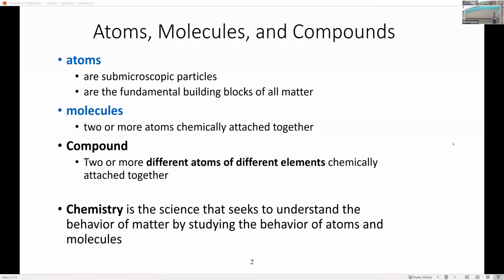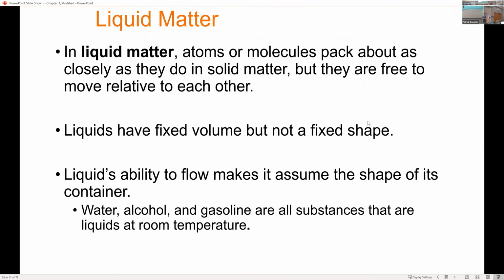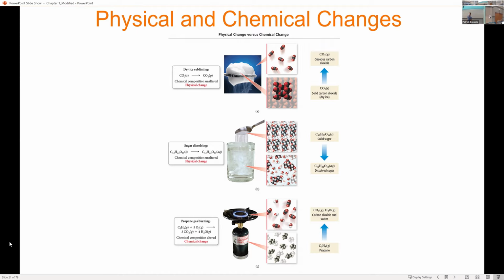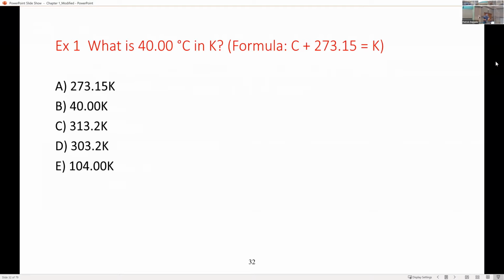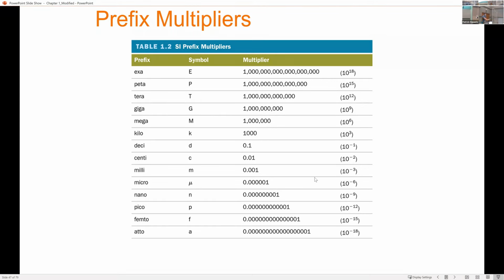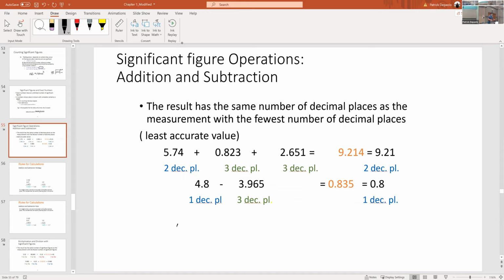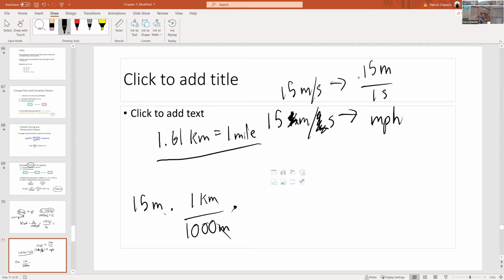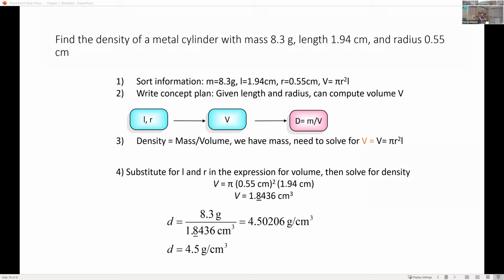NJIT CHEM-125: General Chemistry I Chapter 1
Fall 2020